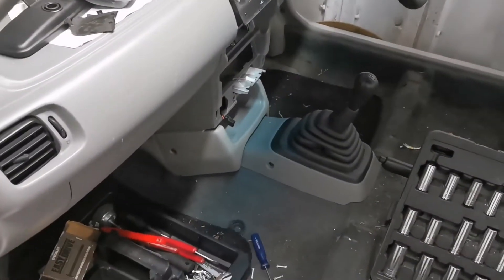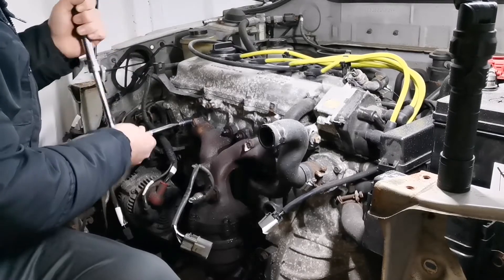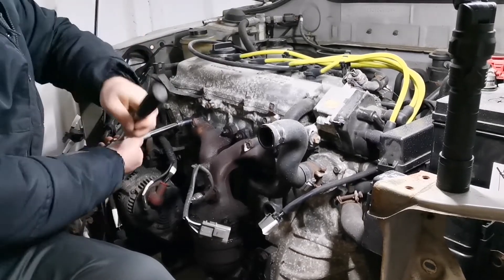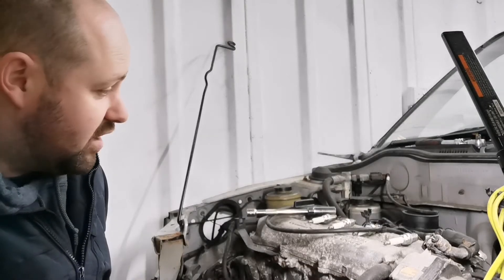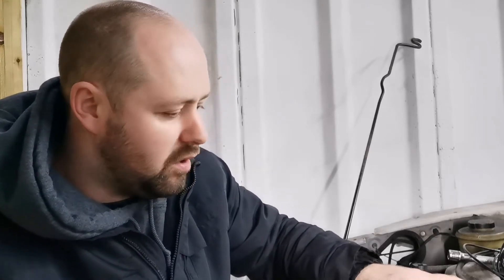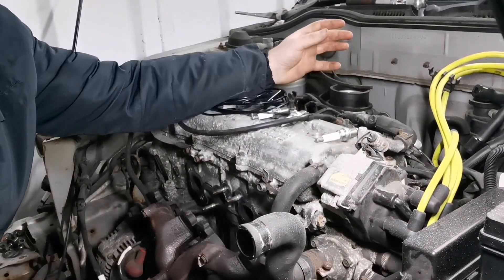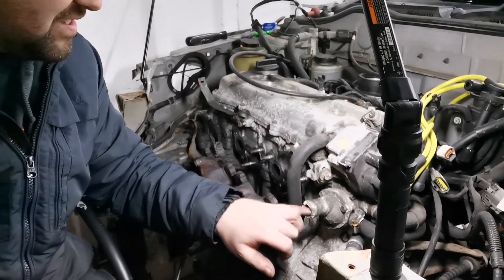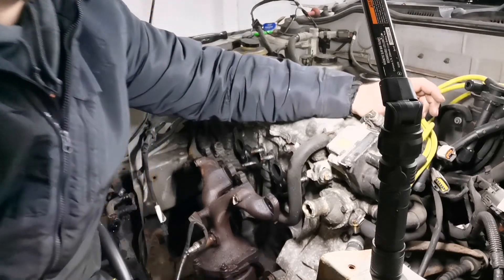Let's get rid of the Micra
Well I'm sick of looking at this thing now so time to pull all the bits I need and then get rid of it so I can get the mini in its new home!!